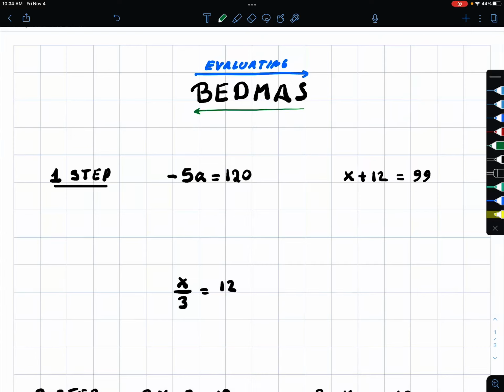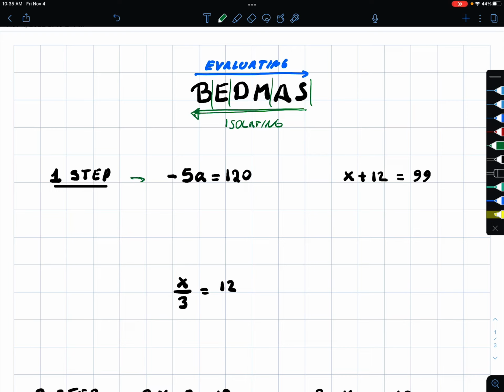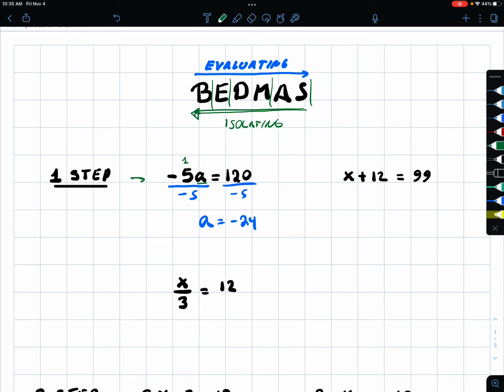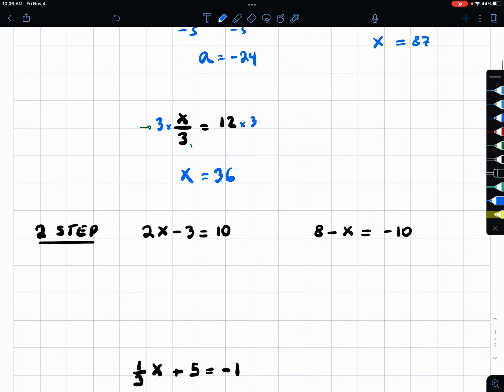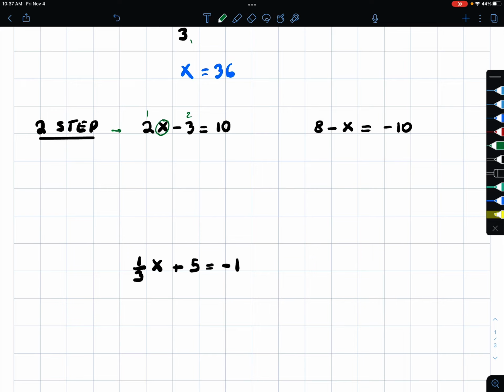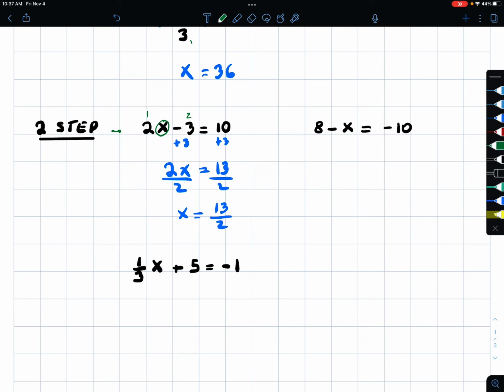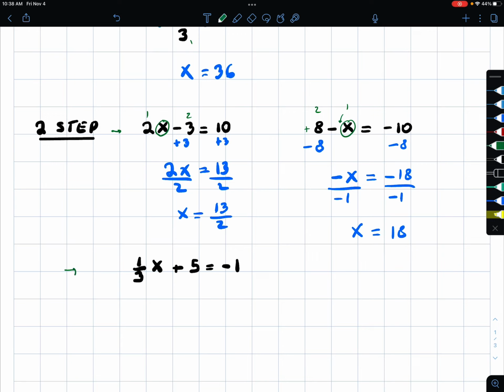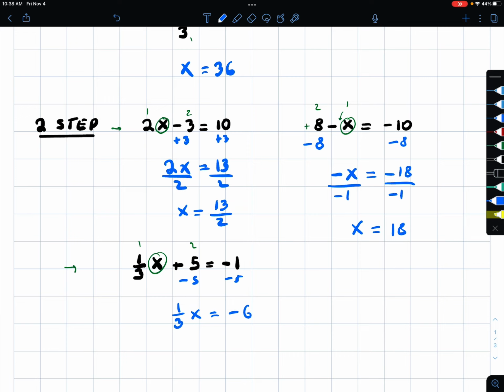Solving by isolating - review